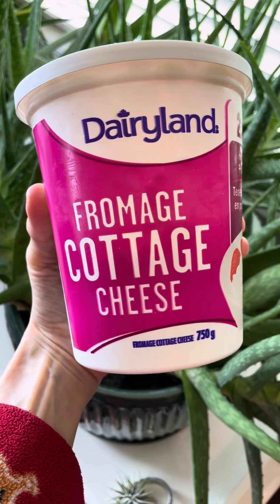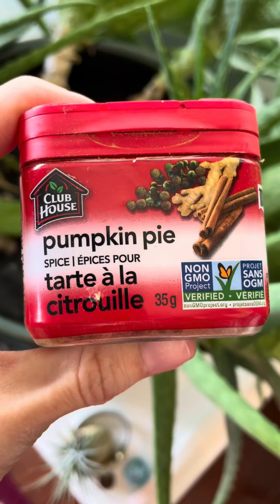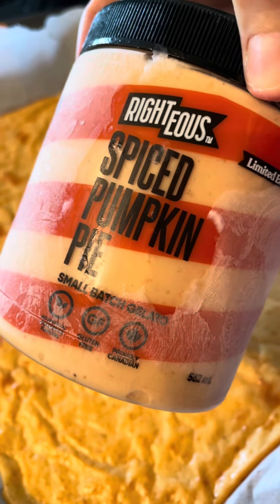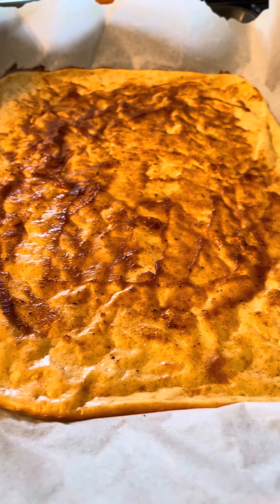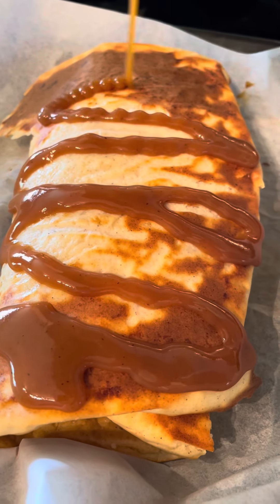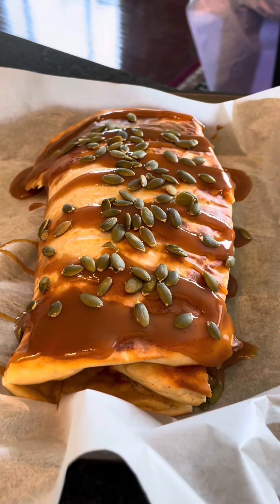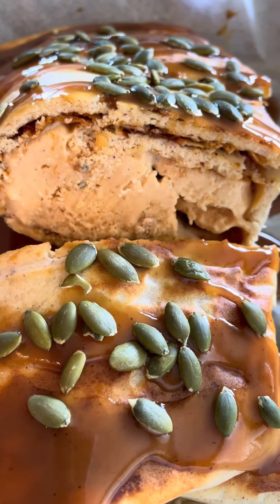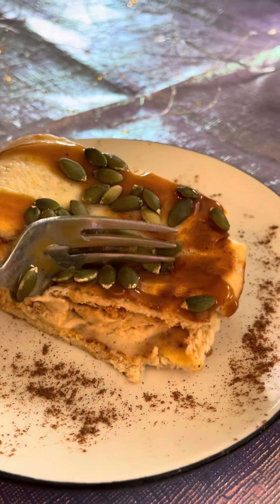Cottage Cheese Bread but make it Pumpkin Spice 🎃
I love trying new things! Join me as I make my own version of Cottage Cheese bread, but make it PumpkinSpice style 🥰🎃